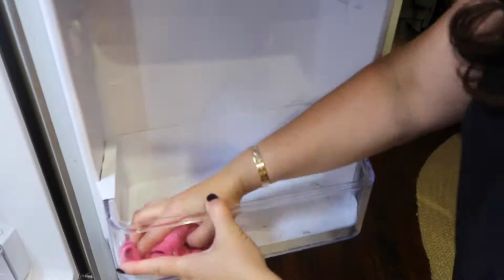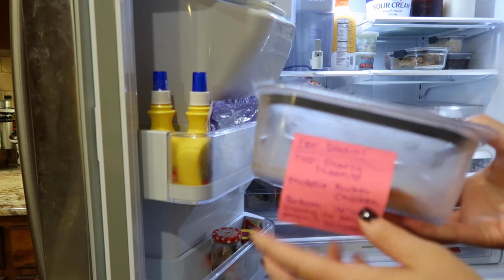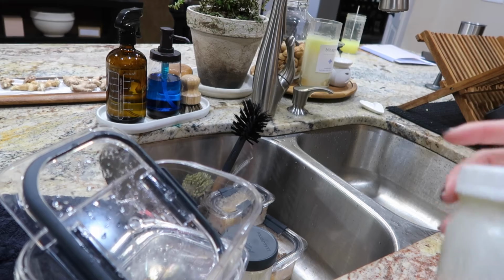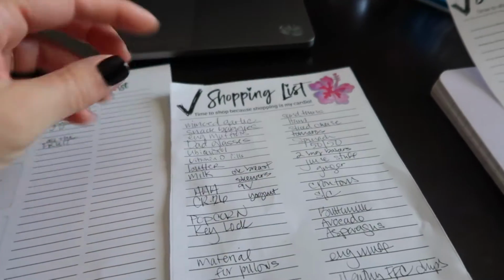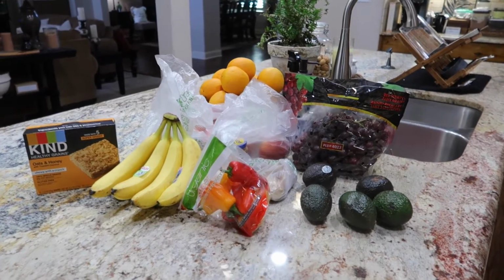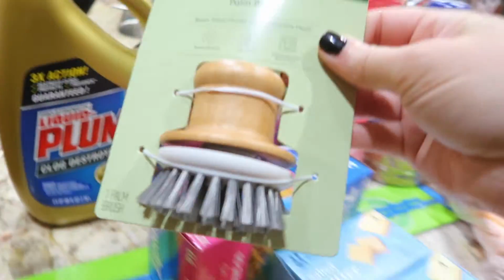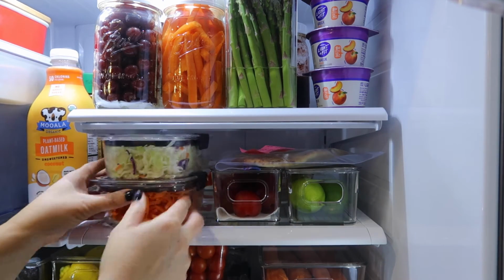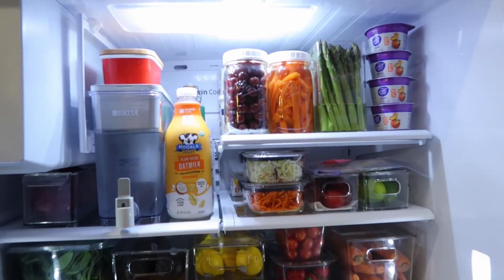FRIDGE CLEANOUT, RESTOCK and ORGANIZATION | Meal planning, fridge prep and healthy grocery haul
Hi guys! Welcome (back 🖤) to my channel! In today's video we are cleaning out the fridge, restocking with all the healthy foods, and organizing ALL THE THINGS!

🖤 LINKS to a few of my Fridge Organization Things! 🖤

Rubbermaid Brilliance Set

Brilliance Salad/Lunch Kit

*I get the GLASS Brilliance set at Target*

Refrigerator Stackable Storage Bins (not airtight, just for "containing" 😎)